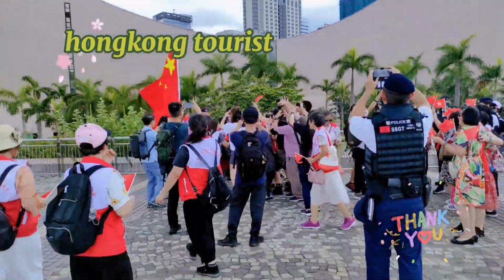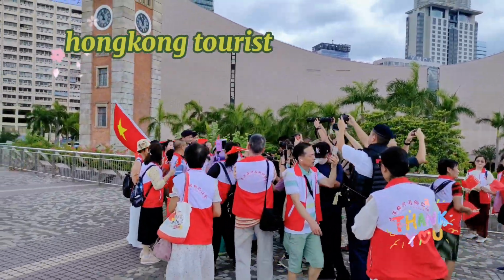hongkong tourist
tourist have enjoying the celebration of hongkong establishment day